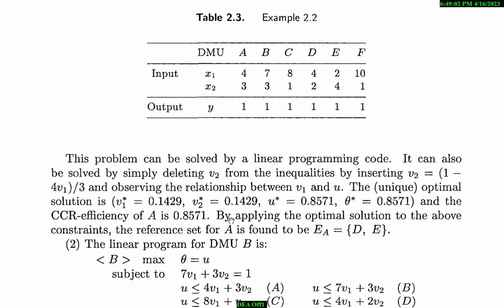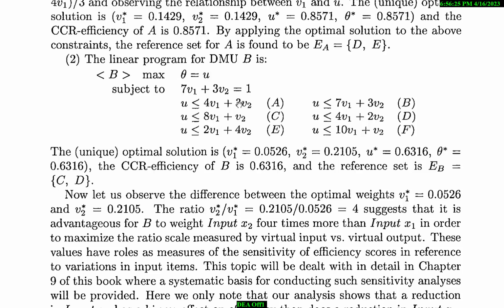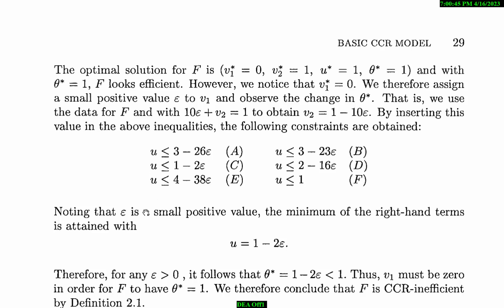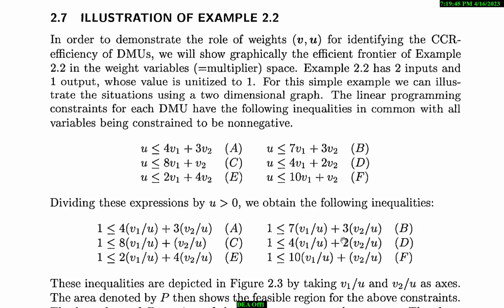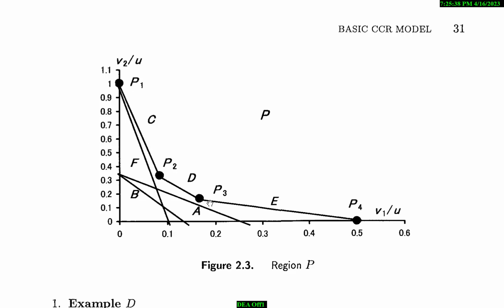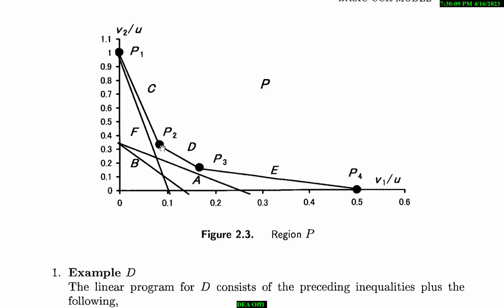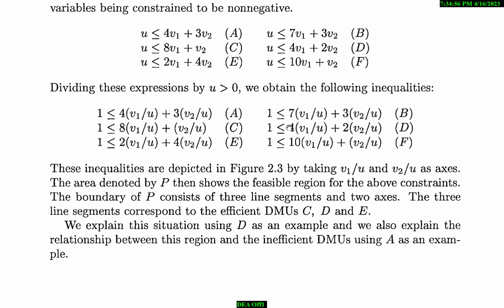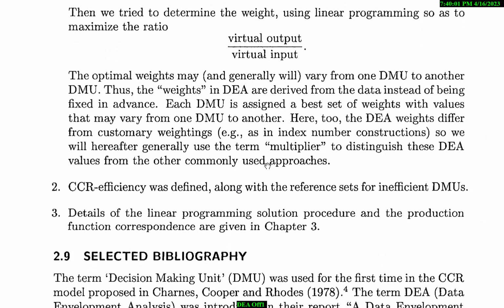١٣ أيار، ٢٠٢٣